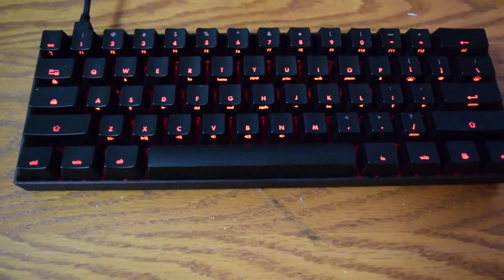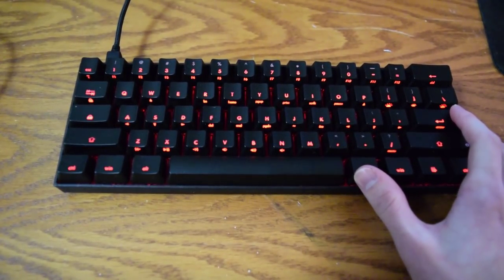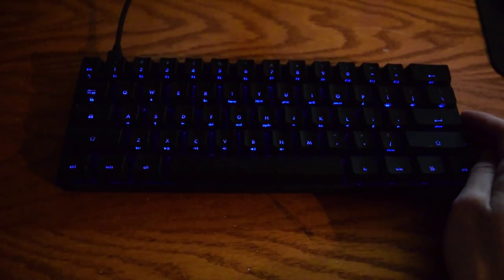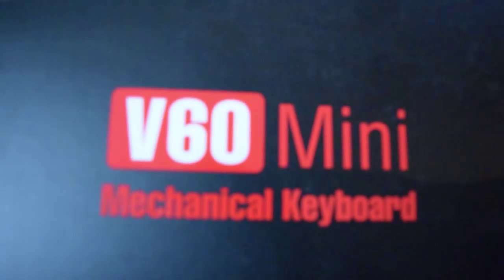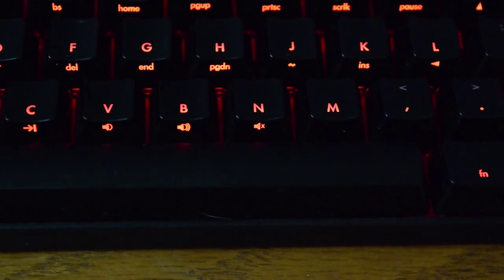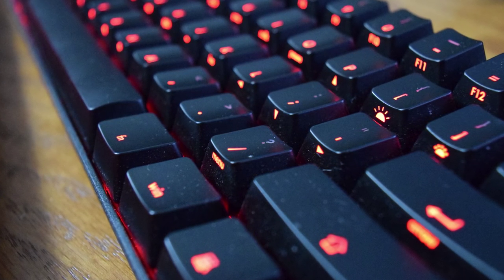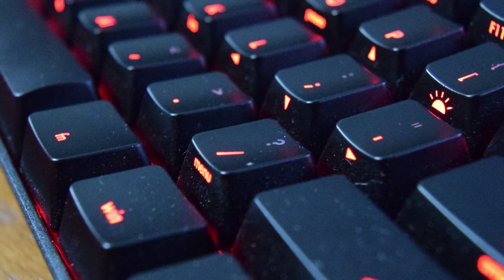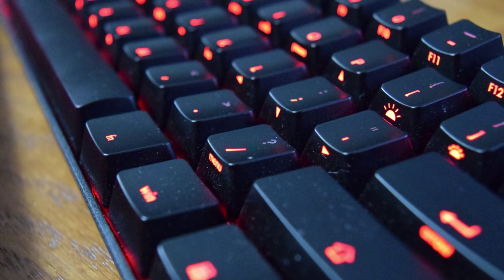V60 Mini Cherry MX Green Mechanical Keyboard Overview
Pardon my poor camera operation. I think you get the point.